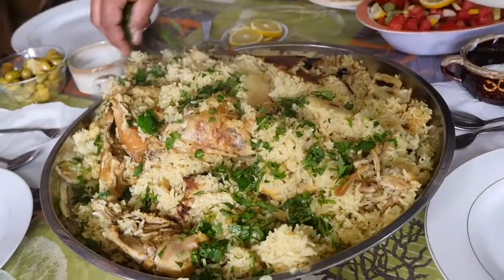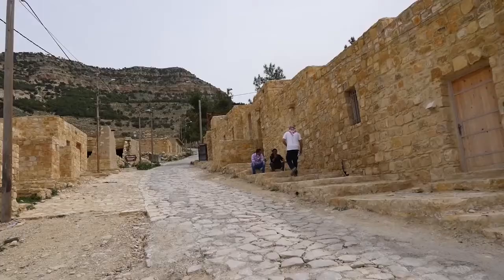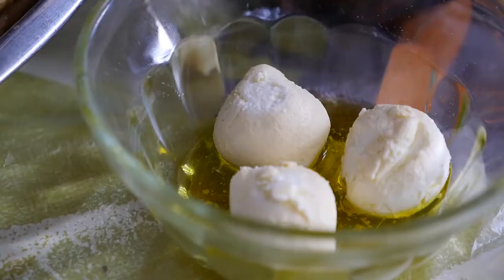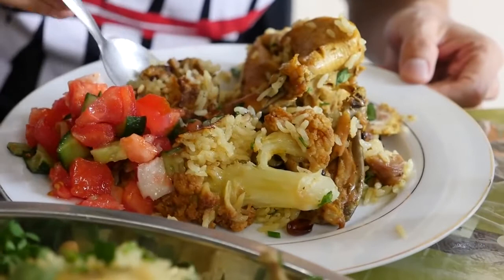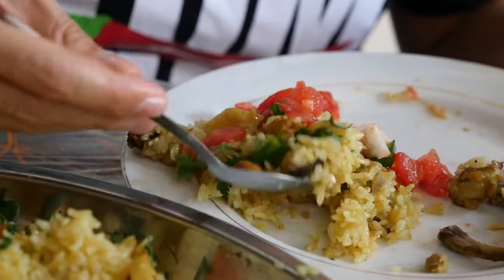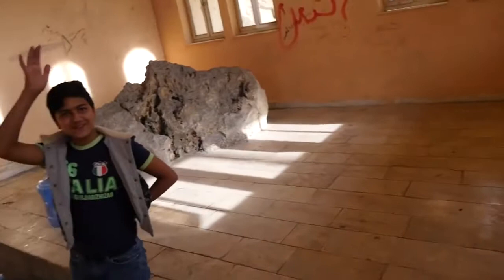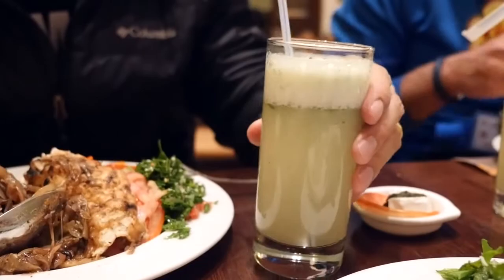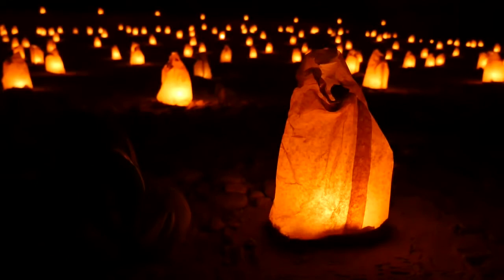Arabic Food in Jordan - HUGE MAQLUBA (مقلوبة) Upside Down Chicken Rice Platter!